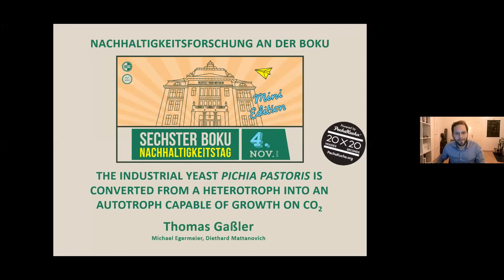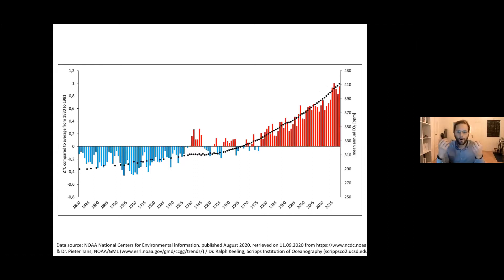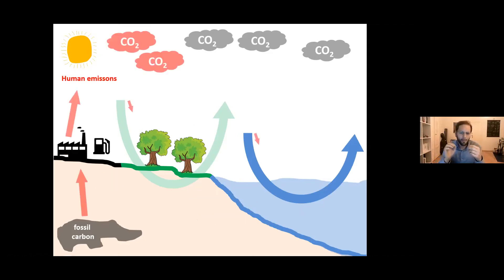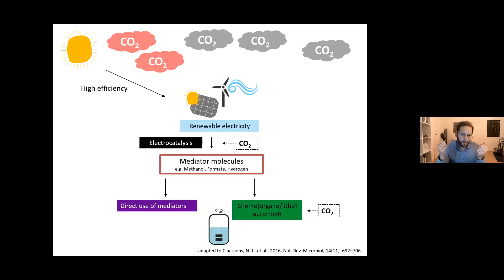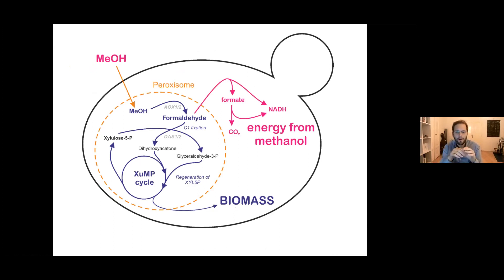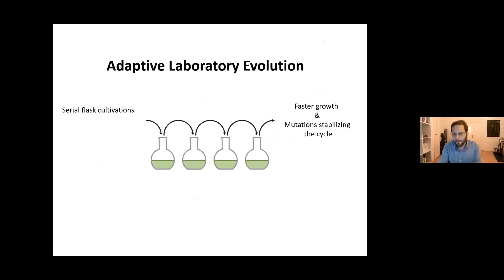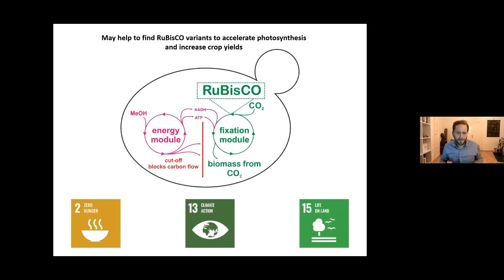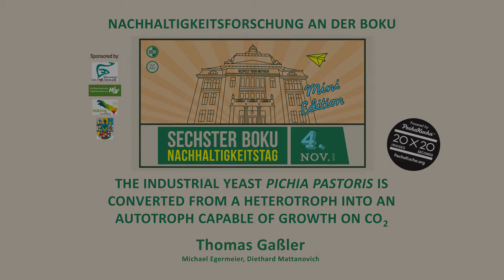THE INDUSTRIAL YEAST PICHIA PASTORIS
Thomas Gaßler, Michael Egermeier, Diethard Mattanovich:  THE INDUSTRIAL YEAST PICHIA PASTORIS IS CONVERTED FROM A HETEROTROPH INTO AN AUTOTROPH CAPABLE OF GROWTH ON CO2

Pecha-Kucha-Vortrag im Rahmen des 6. BOKU Nachhaltigkeitstages am 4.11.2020